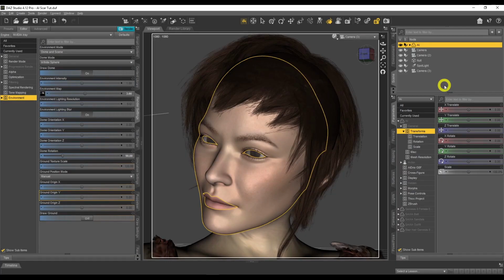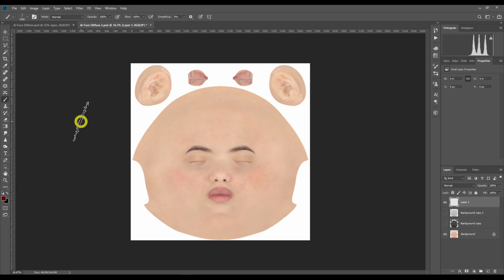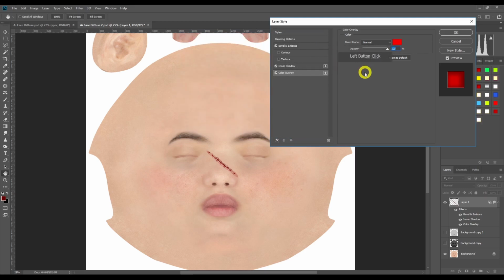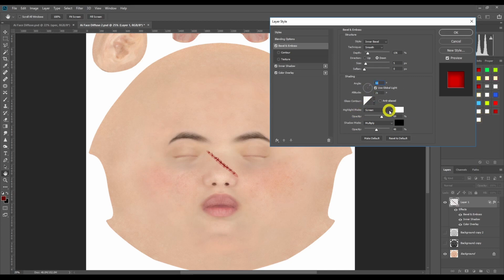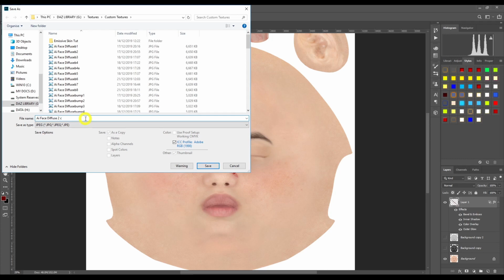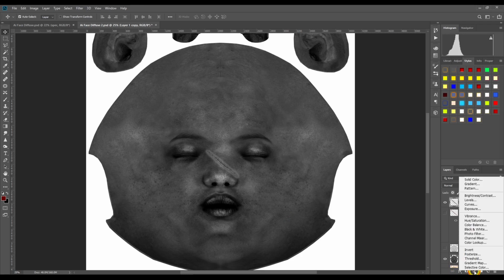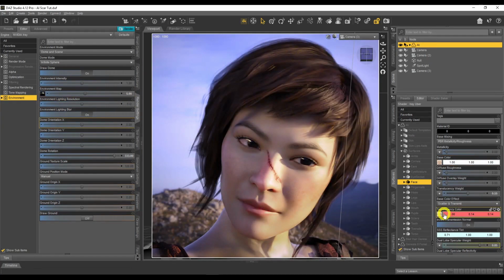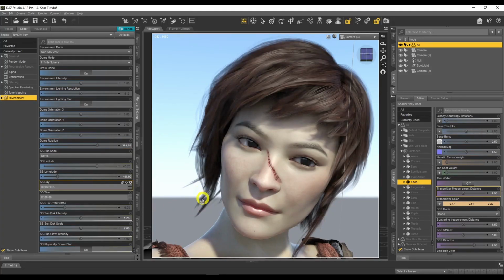Daz Studio Blood Effects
The figures in Daz Studio look so perfect and pristine. However in real life we all have scars, whether they are emotional or physical.

In this week’s video we will be learning how to inject our perfect and pristine figures with real life reality by adding cuts and wounds in Daz Studio.

We will be using photoshop (although you can use any image editing software that has layers) to create the cuts and wounds and then apply these changes in Daz Studio.

I will also share with you how lighting enhances the realism of the cut and wound.